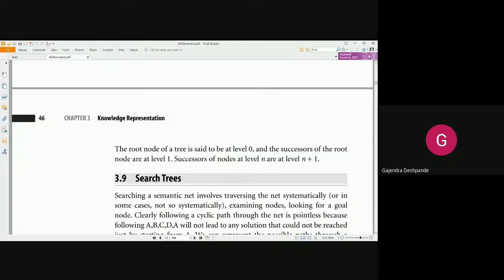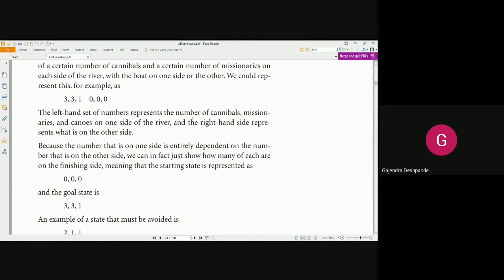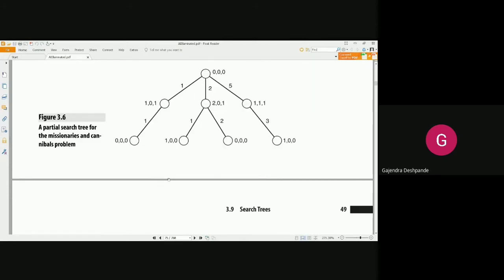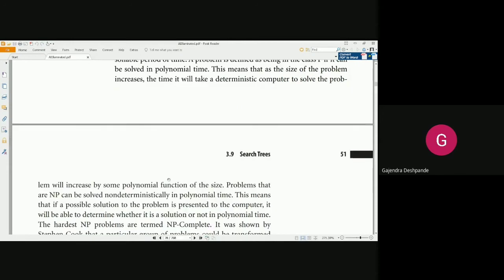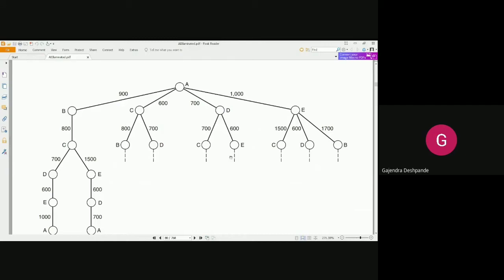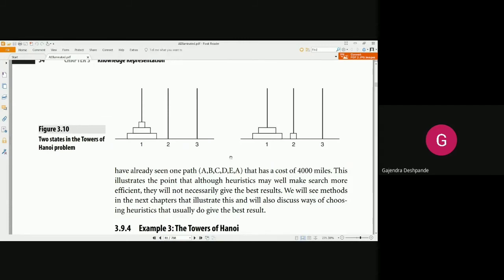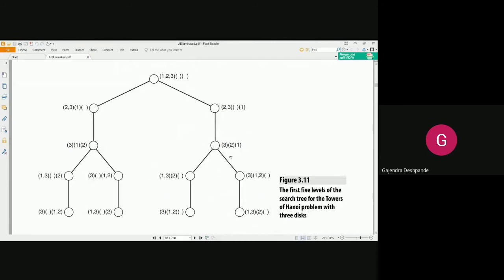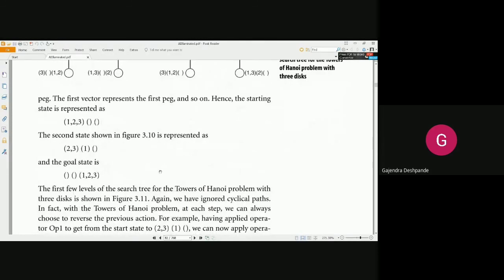Artificial Intelligence | Knowledge Representation Part - 3 | Gajendra Deshpande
search trees and semantic trees